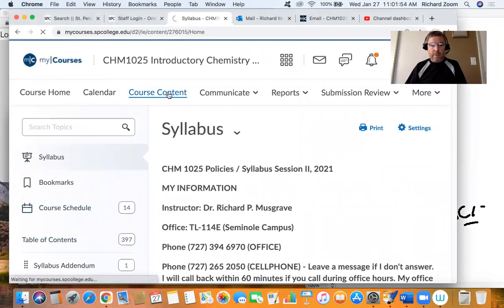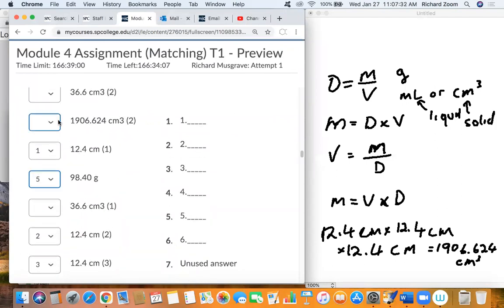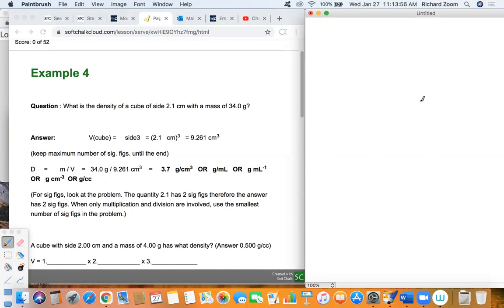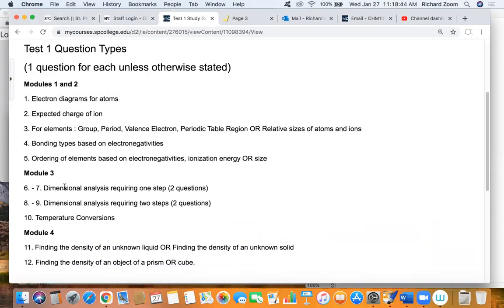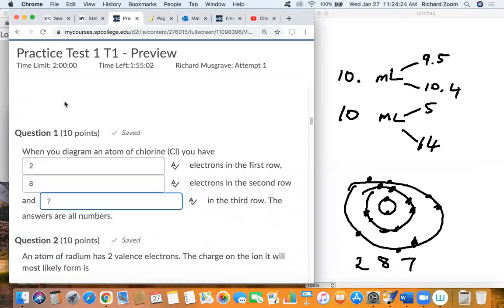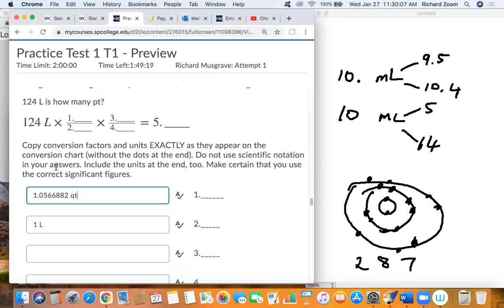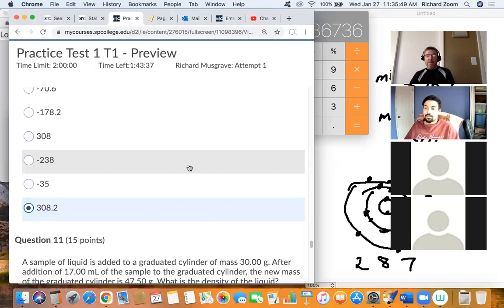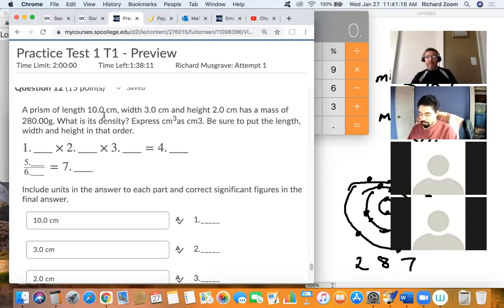CHM 1025 1-27-2021